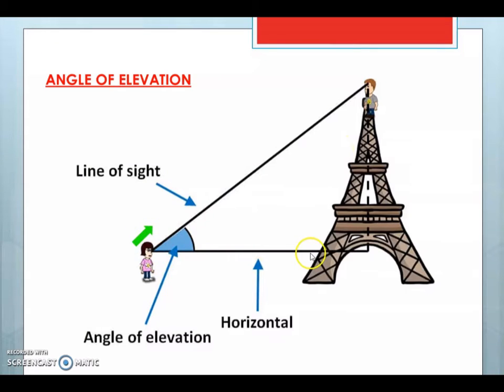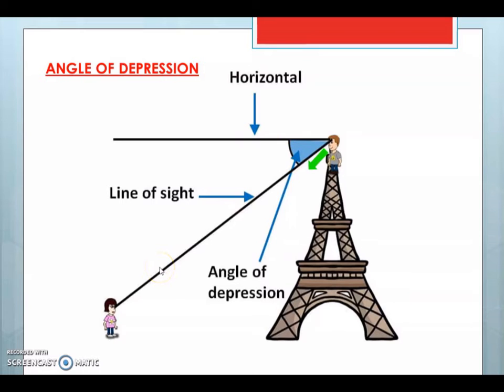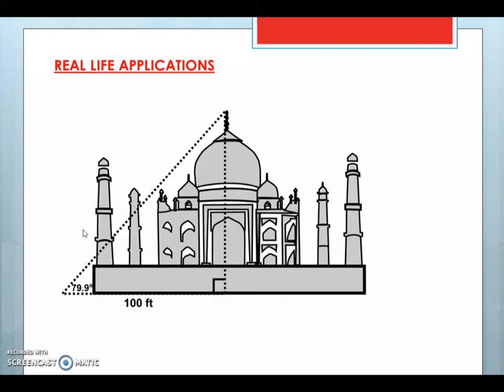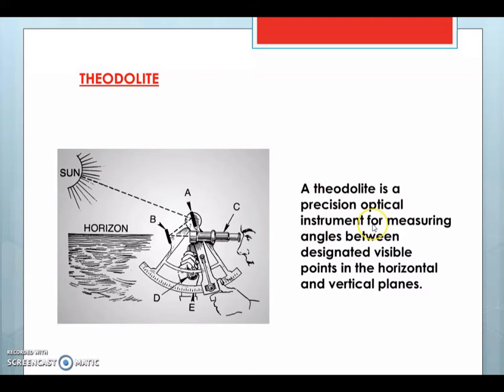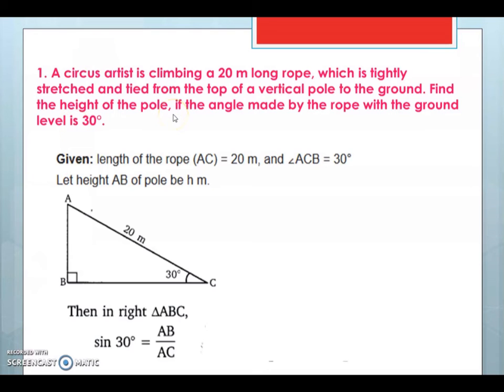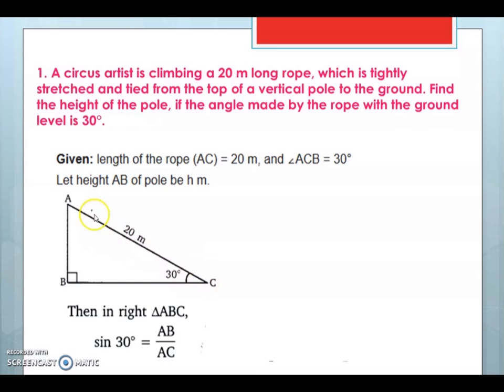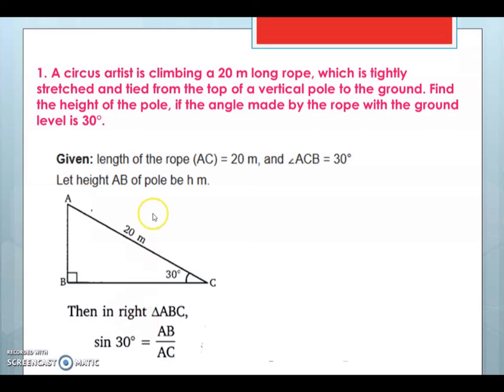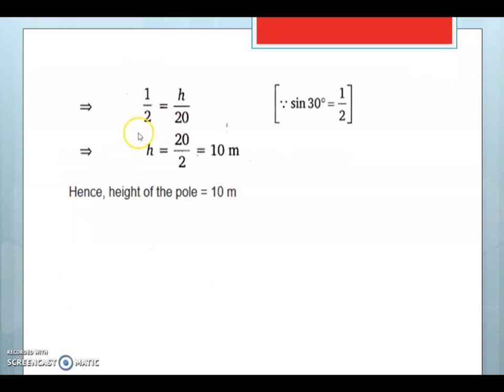Applications of Trigonometry(1)